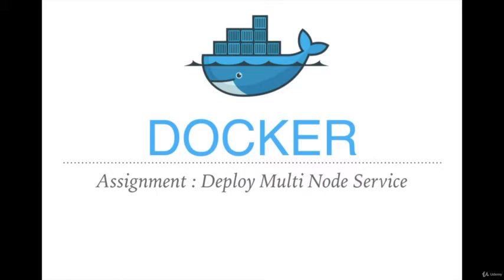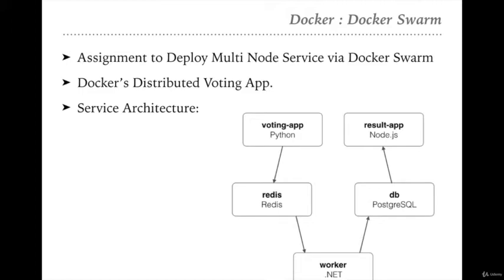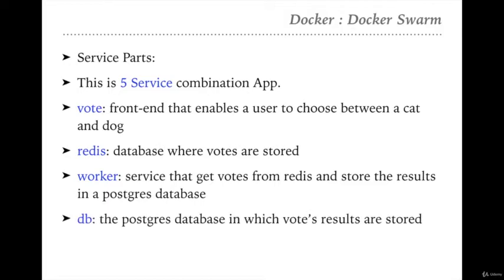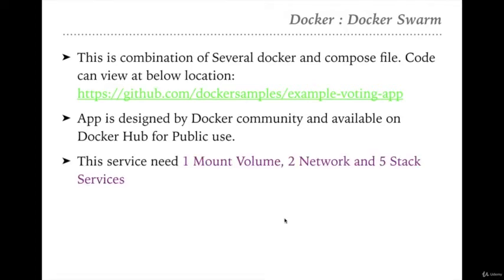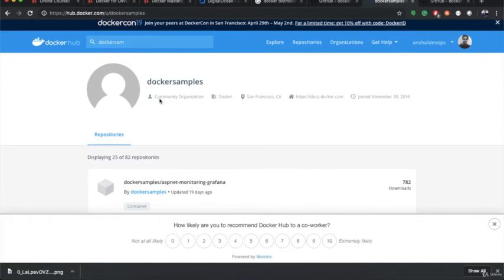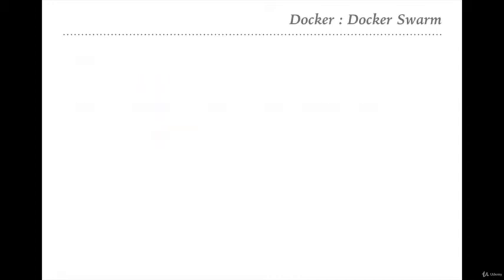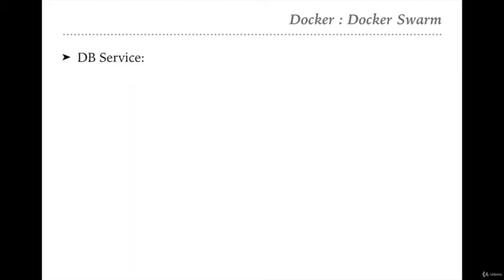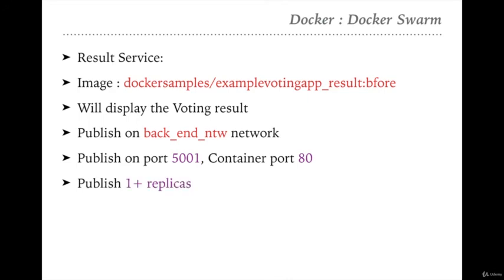Docker & Kubernetes -Training part - 45